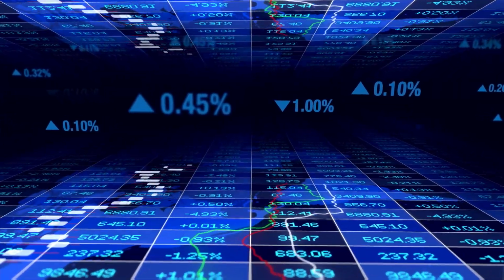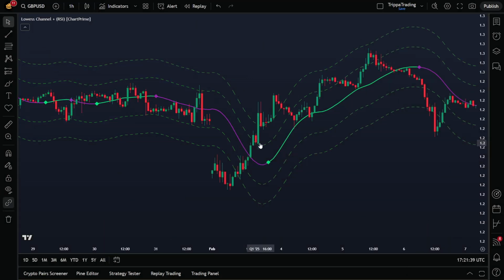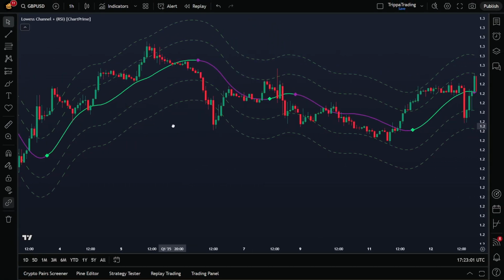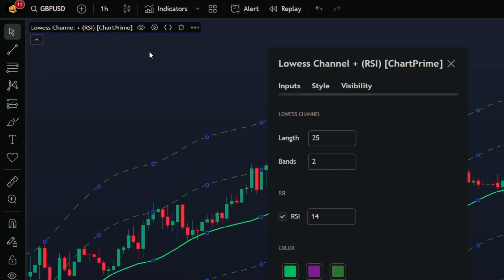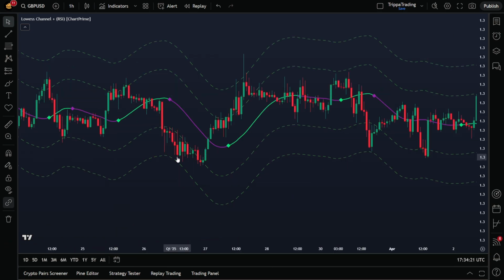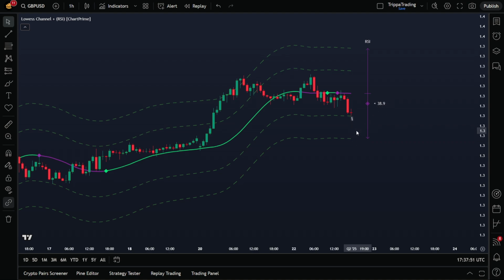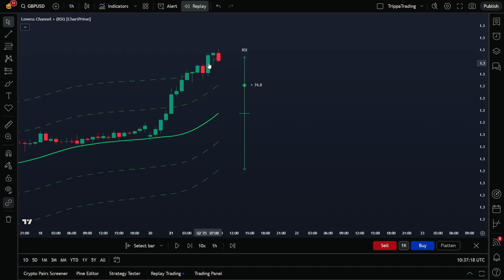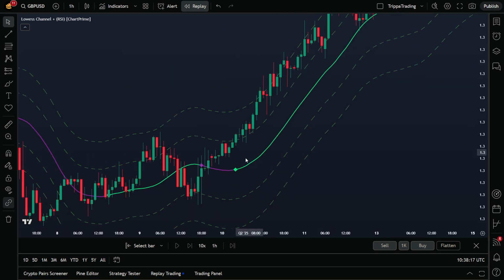This Indicator Will Change The Way You Trade Forever! INSANE ACCURACY!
In this video, I’m breaking down a tool that uses advanced LOS technology to detect momentum shifts before they happen. I’ll show you how to set it up, how to read the signals, and how to use it with R S I for amazing accurate enteries. If you're tired of lagging indicators and fakeouts, this one gives you X-ray vision on your chart. And you will surely love this trading indicator, and the strategy I will teach with it.